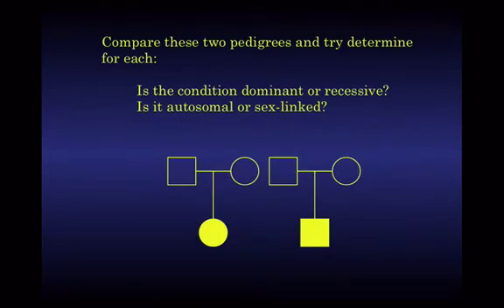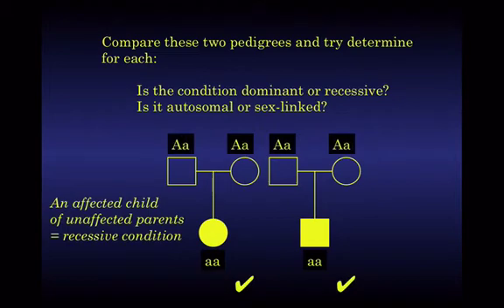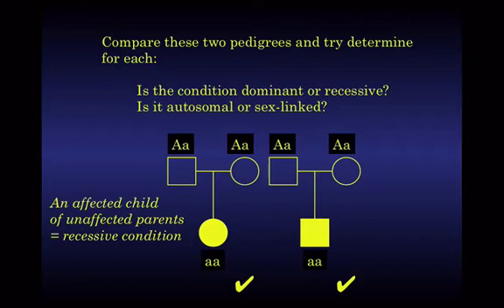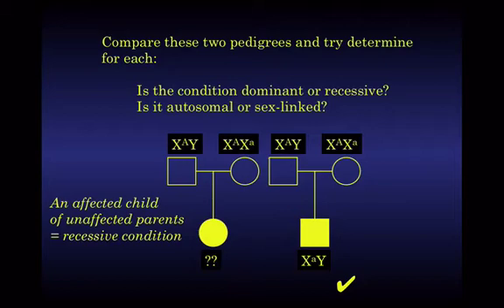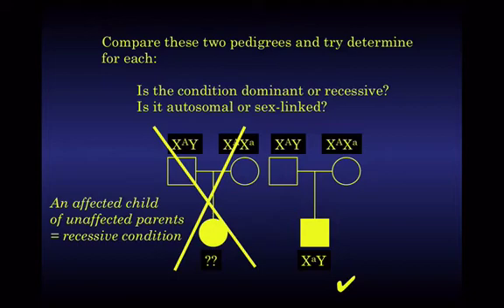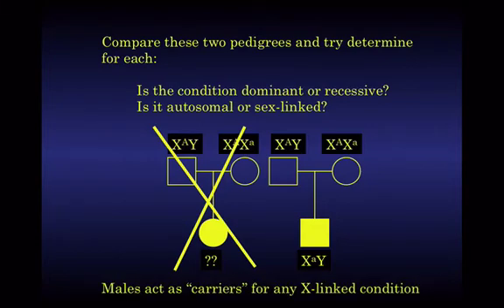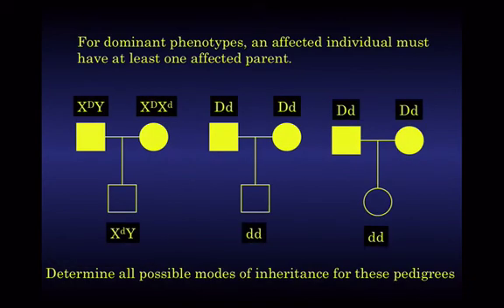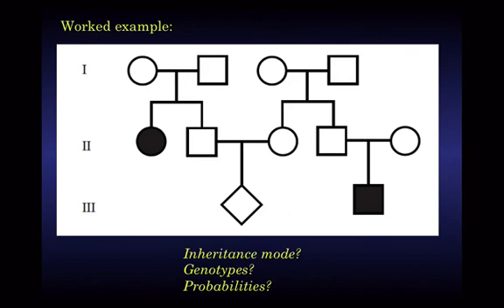371 Lecture 2e